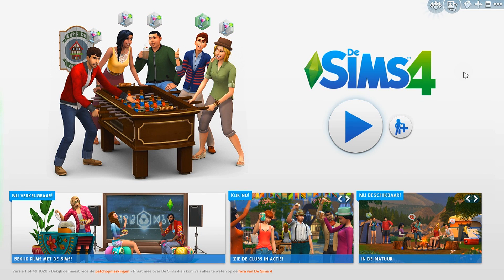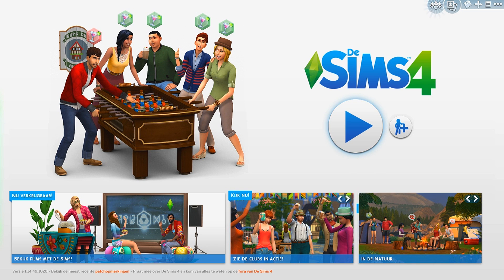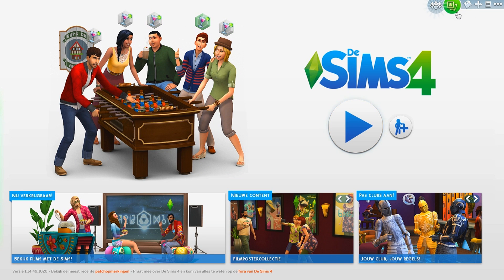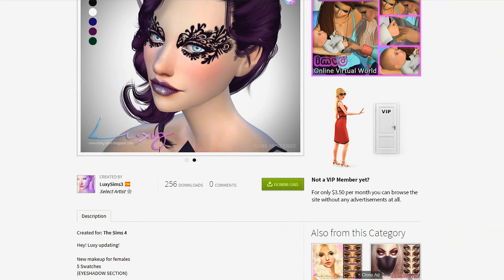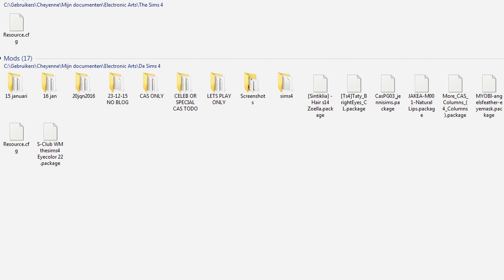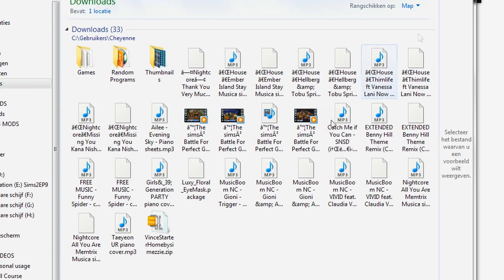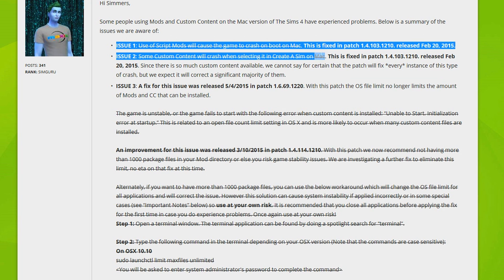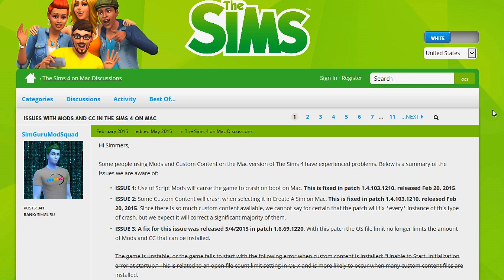Sims 4 Tutorial: How to Install MODS & CC & TRAY FILES / FOR MAC!